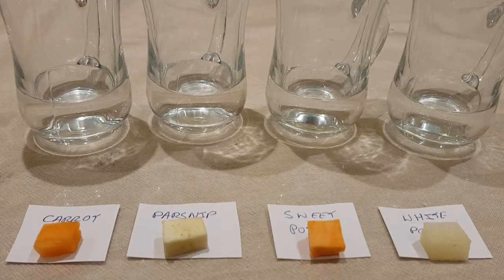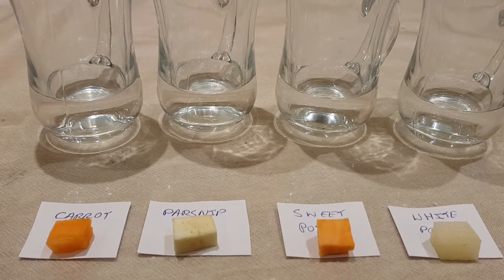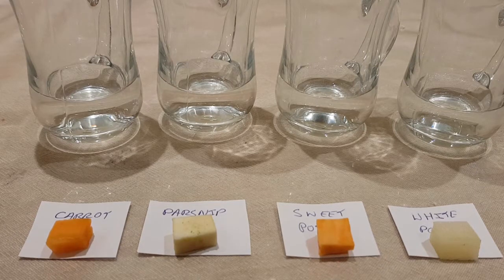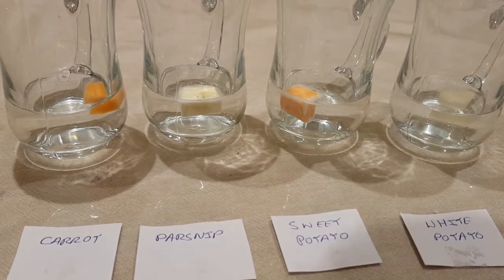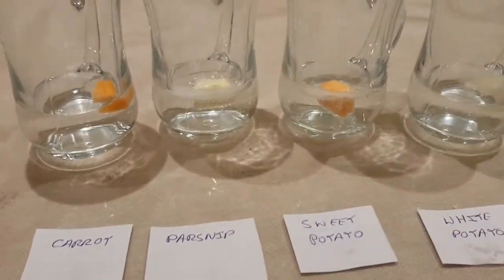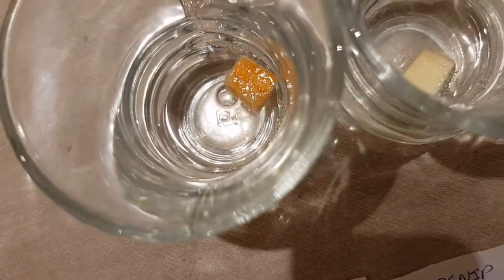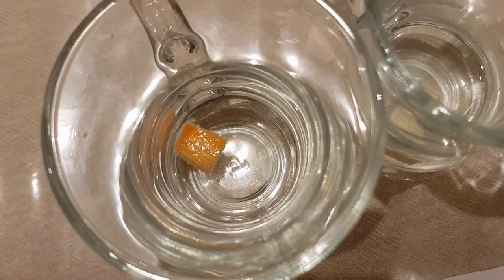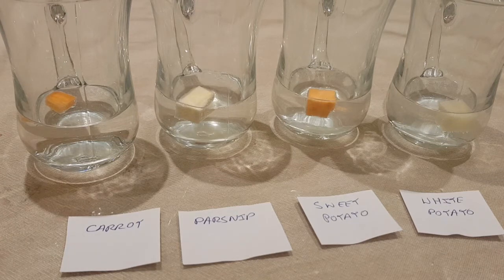Catalase Enzyme Experiments Part 1 - Vegetables & Hydrogen Peroxide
My first test looking at how vegetables react when added to hydrogen peroxide. The aim is to see which one produces the most amount of bubbling due to the catalase enzyme reacting with the hydrogen peroxide reducing it to water and oxygen.